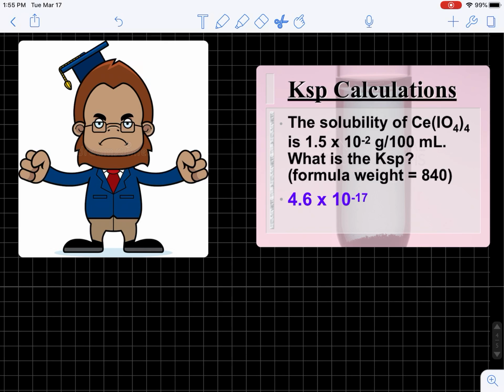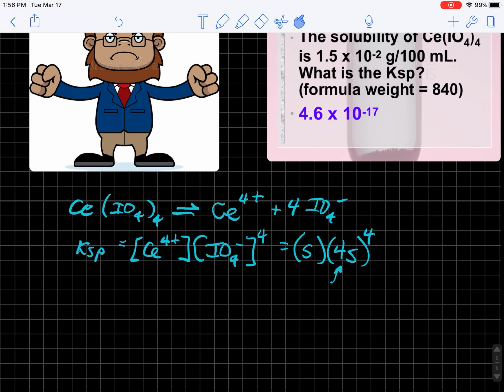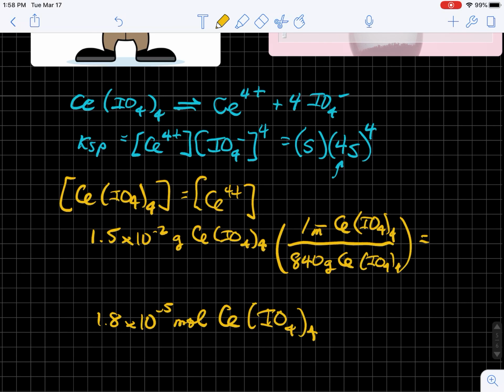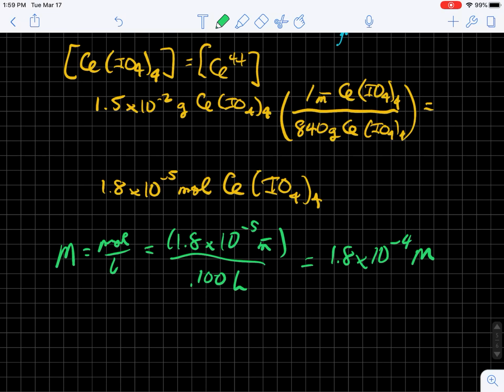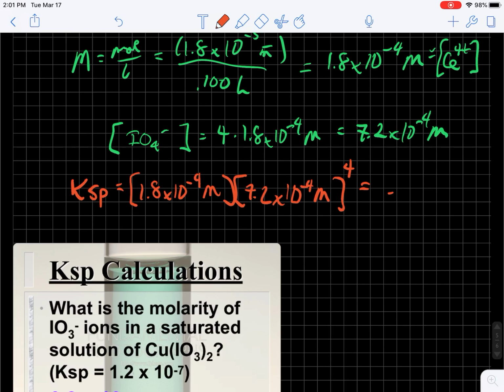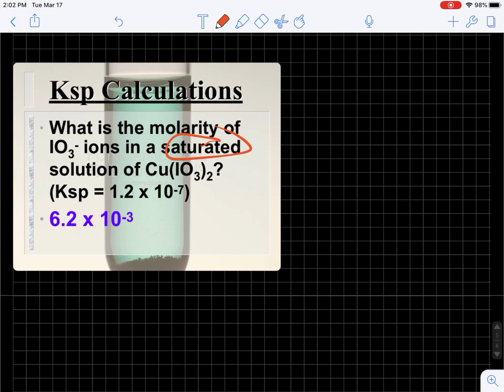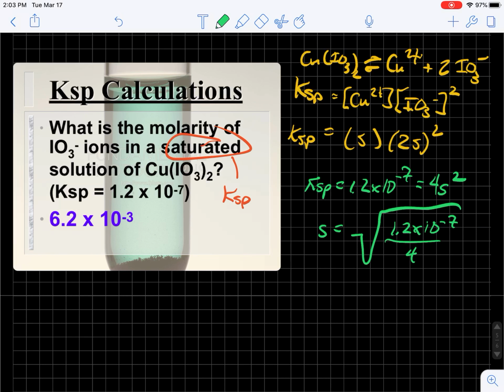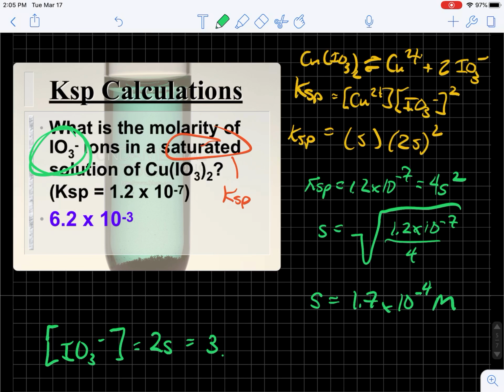Chapter 16 slides 34 & 35